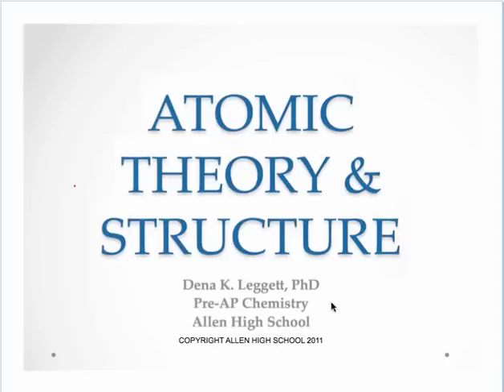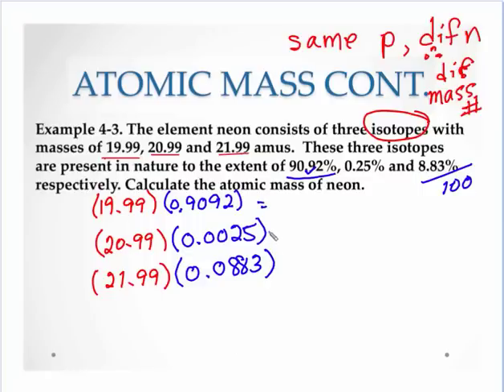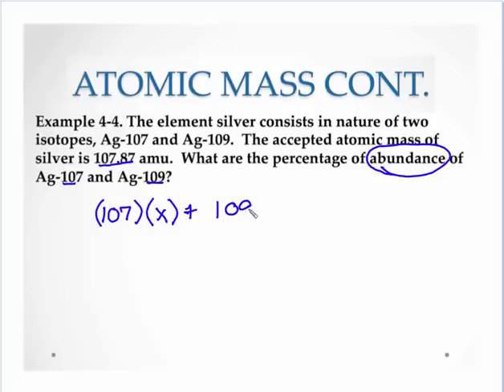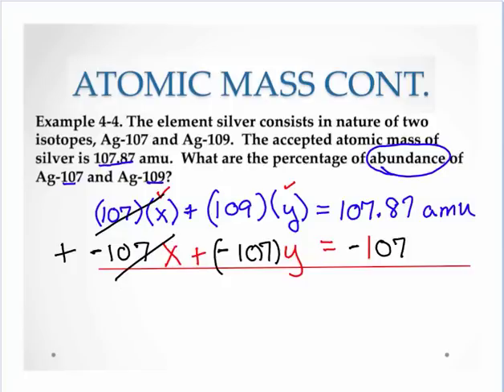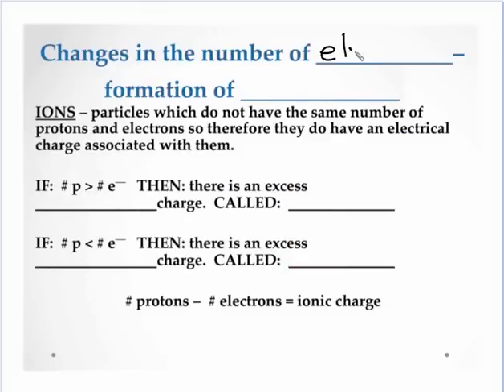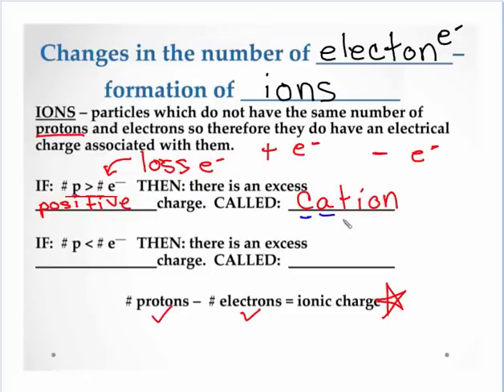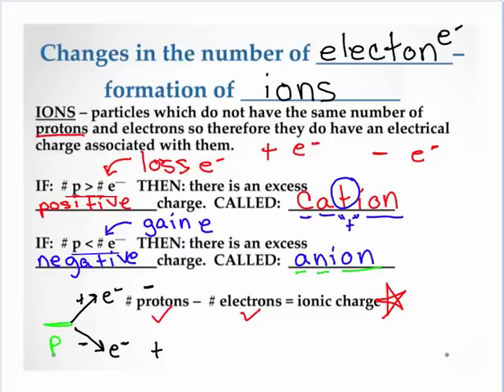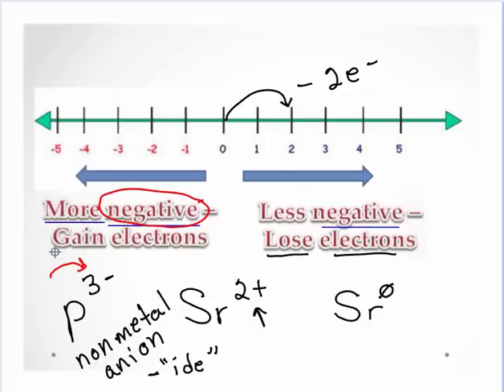Leggett PAP Atom 4-6.mp4